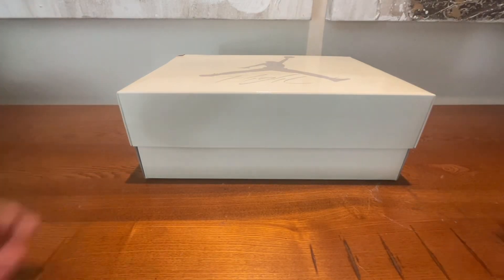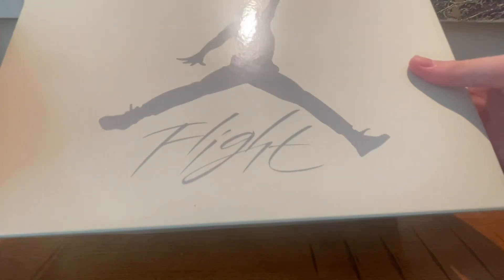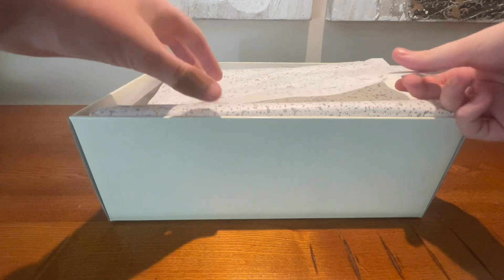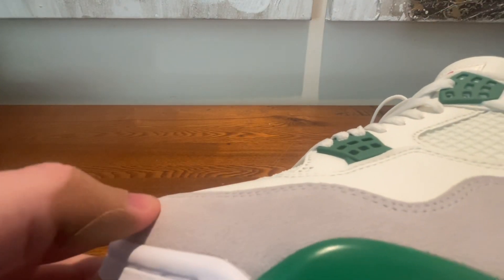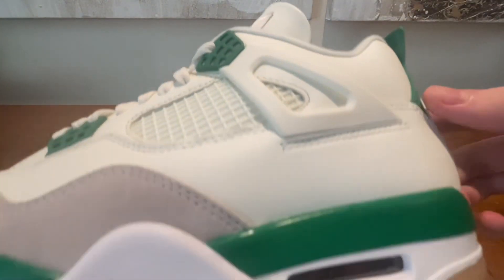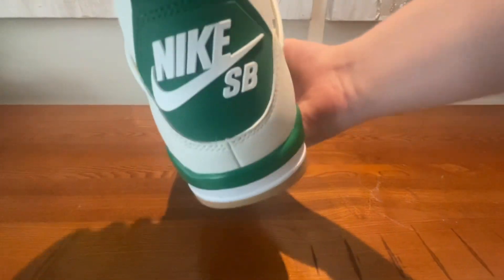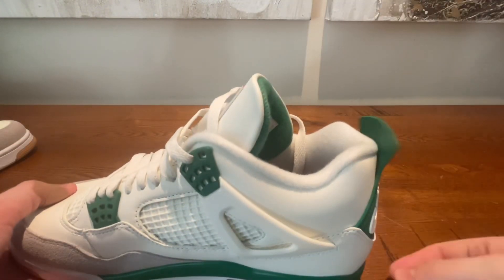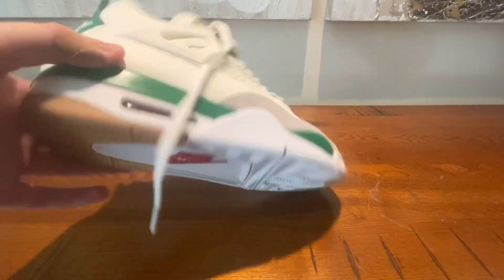INSANE QUALITY | Jordan 4 SB Pine Green | Review + On Feet | yupkicks.ru